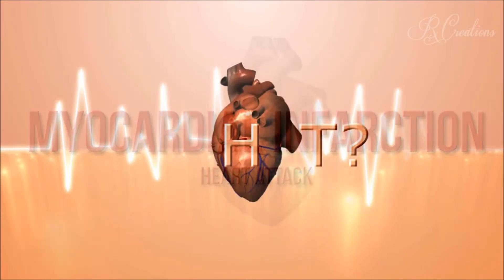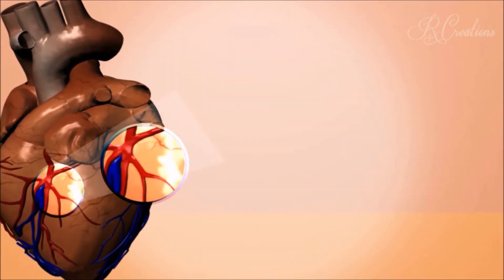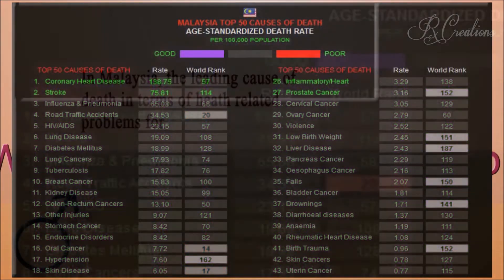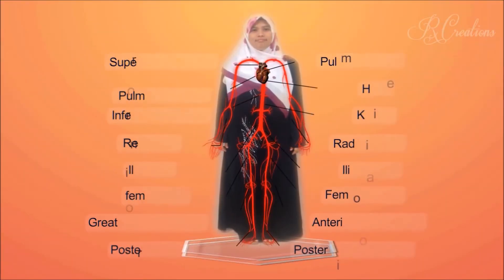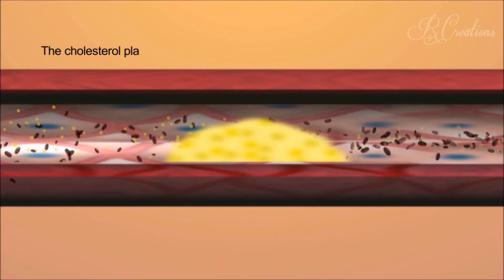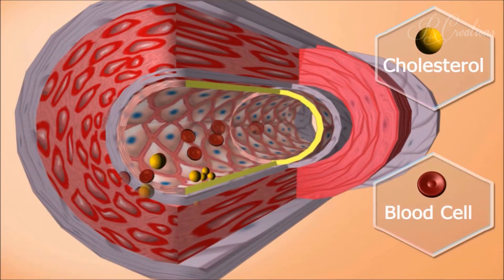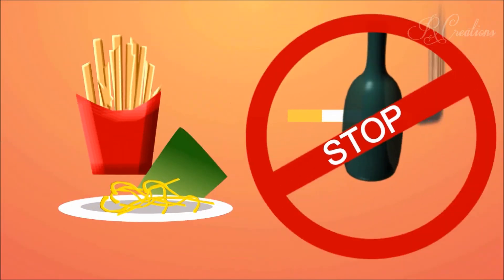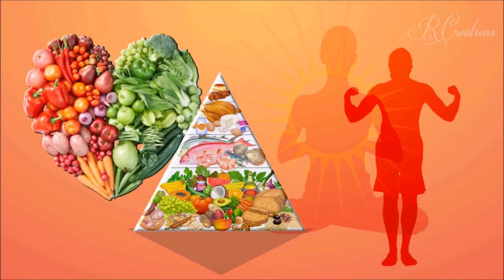Myocardial Infarction (Malaysia)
The purpose of this video is to create awareness among Malaysians about coronary heart disease ,specifically Myocardial infarction ( Heart Attack) since it's have been declared as the leading killer For Malaysians by WHO (World Health Organization) and agreed by Ministry of health which have added that in year 2009 through a statistic conducted; one in four deaths in Malaysia government hospitals was attributed to either heart attacks or strokes.